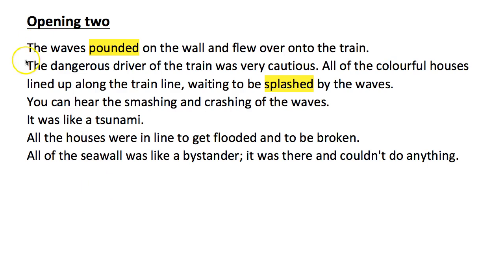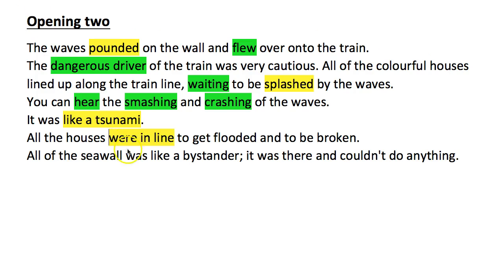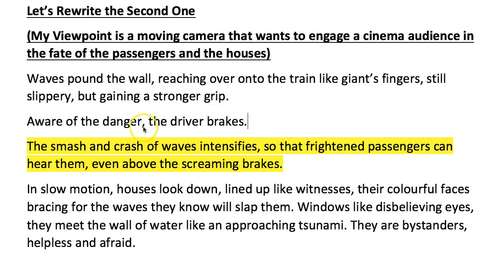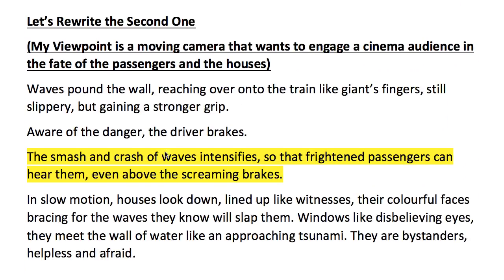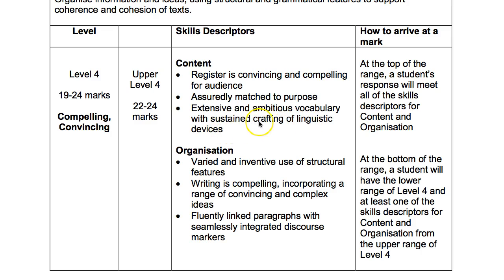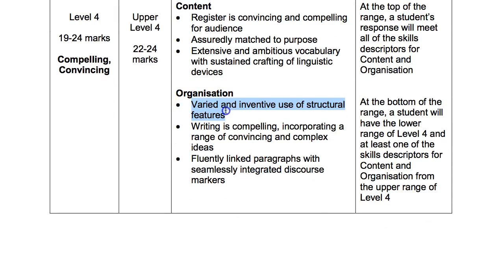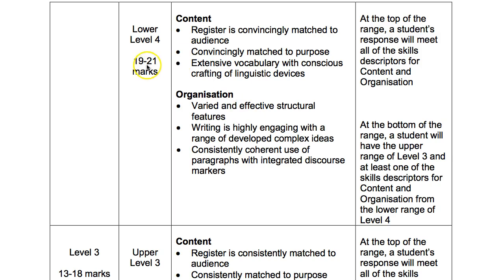How to Describe the Picture in Question 5 (Mr Salles) Paper 1 AQA 8700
Online Courses (FREE for 30 days!)
Sign up to my Free newsletter for weekly resources which will help you get top grades

 How you can write a description based on a picture for your GCSE AQA English Language exam.